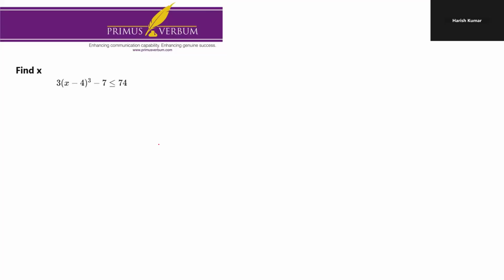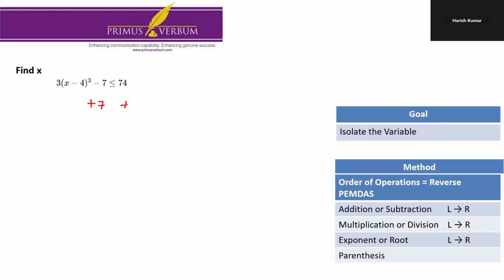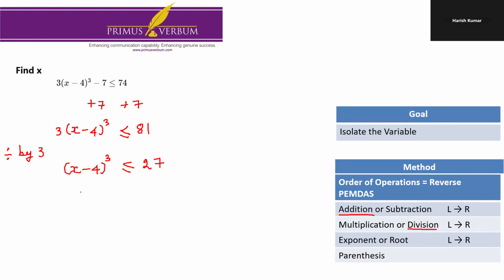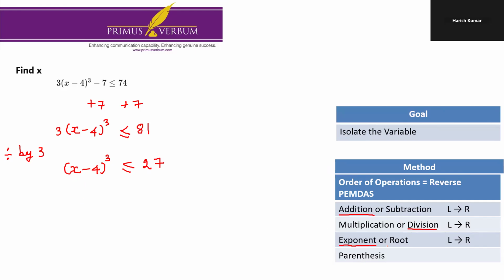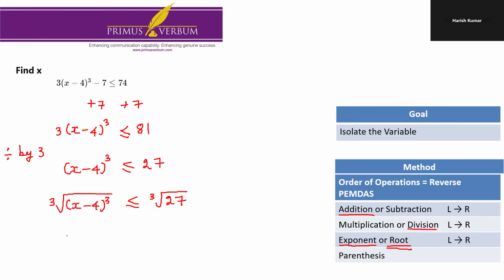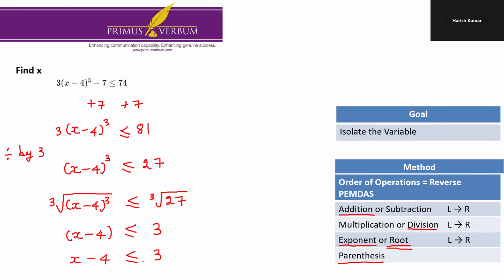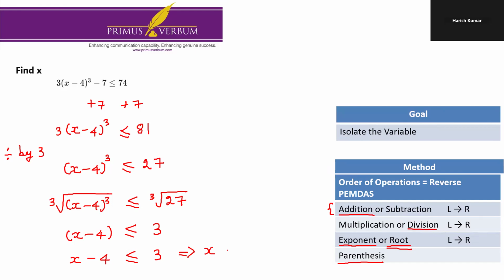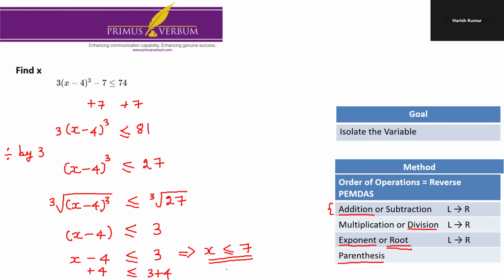Solve 3(x−4)³ − 7 ≤ 74 Step-by-Step | Reverse PEMDAS Inequality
Let’s solve the inequality

3(x−4)³ − 7 ≤ 74

step by step using Reverse PEMDAS — also known as SADMEP.

In this video, we’ll carefully isolate the variable by reversing the order of operations: first add, then divide, then undo the cube — all clearly explained.

📌 What you’ll learn:

How to isolate cubic expressions

When and how to take cube roots

A clean and confident approach to solving nonlinear inequalities

A full breakdown that’s easy for Class 10 and K-10 students to follow

💡 Ideal for:

Indian school boards (CBSE, ICSE, State Board)

International K-9/K-10 math curriculum

Anyone brushing up algebra basics or tackling inequality problems

📺 Explore more Reverse PEMDAS examples →